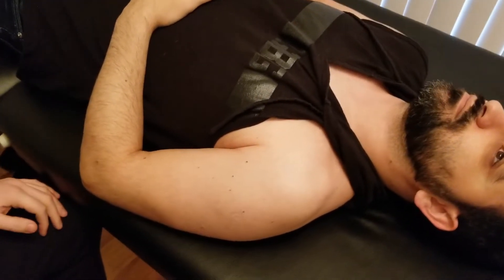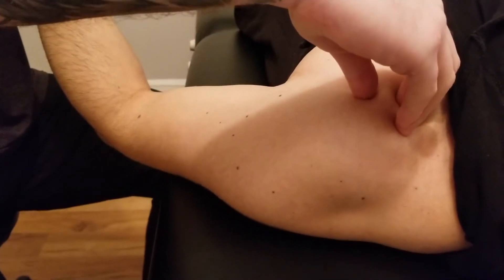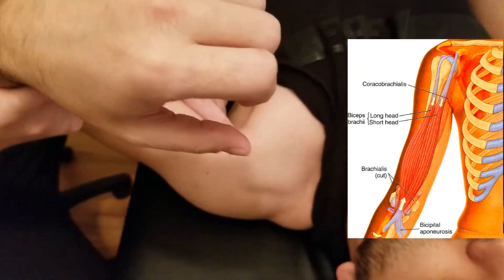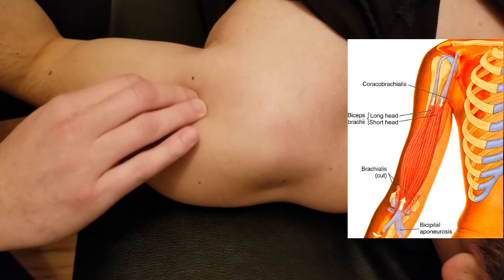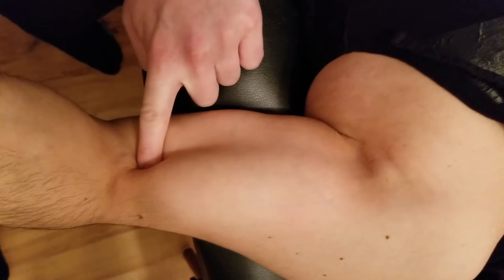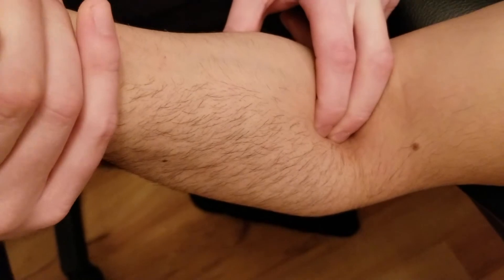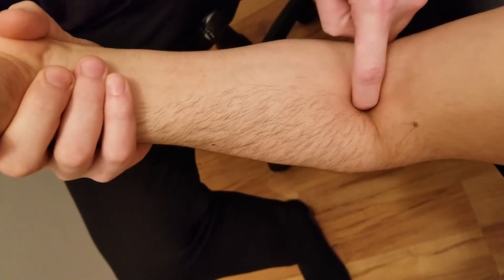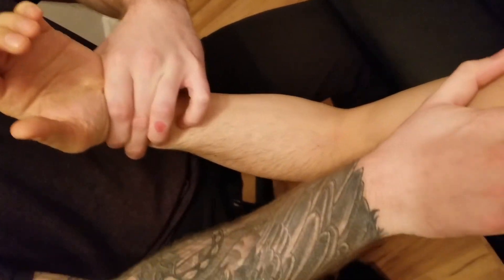Muscle Palpation - Biceps Brachii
This is a detail, step by step, description on how to palpate biceps brachii muscle by Keith Bootsma, RMT.

Origins:
1- Long head: Supraglenoid Tubercle of the Scapula
2- Short head: Coracoid Process of the Scapula

Insertion:
Radial Tuberosity and the Bicipital Aponeurosis

Functions:
1- Flexion of the Forearm @ the Elbow Joint
2- Supinates the Forearm @ the RU Joint
3- Flexion of the Arm @ the GH Joint
4- Horizontal Adduction of the Arm @ the GH Joint

Nerve:
Musculocutaneous Nerve